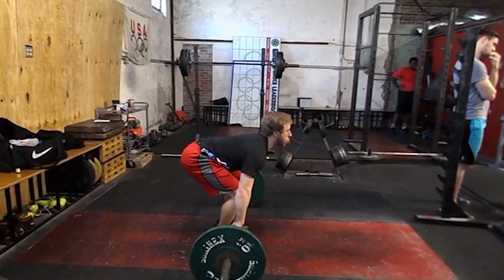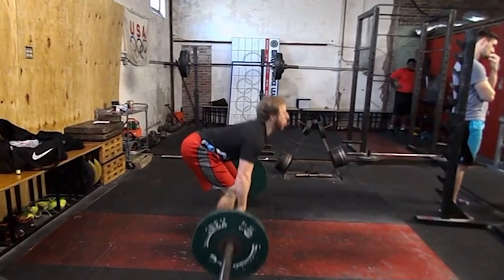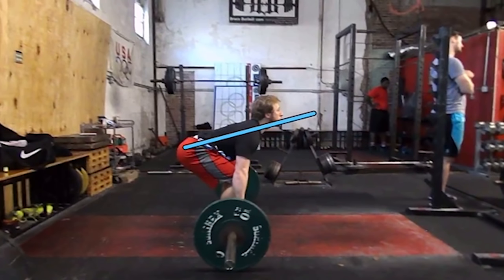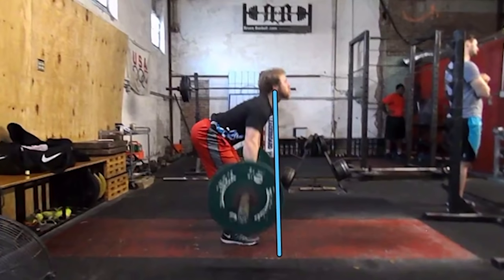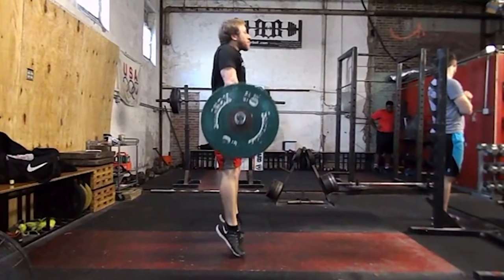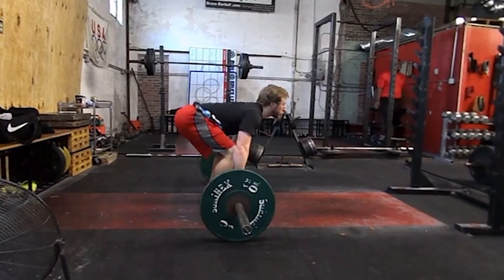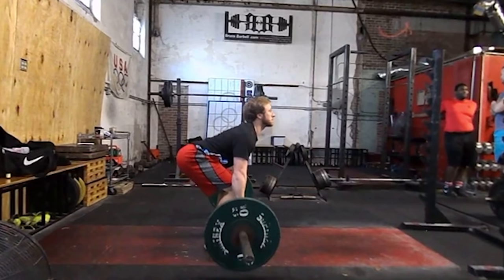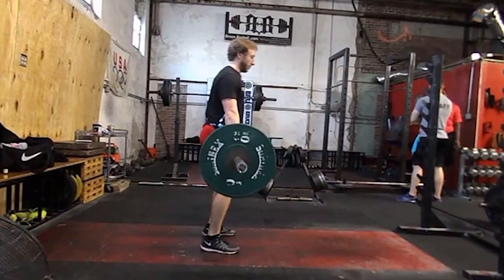Clean pulls and their common faults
Pulls are necessary in any Olympic lifting programming. Clean pulls are so great in the fact that they allow us to go through all the positions of the clean and reach full triple extension at the top. For a clean pull the setup should be the same as the clean. Hips are slightly above the knees, shoulders are over the bar, shoulder blades are pinched back, chest is out, the lower back has a curve, knuckles are down, and the arms are straight.

Lets break the pull down into 3 phases: 1) The pull from the ground the below the knee 2) below the knee to the hips 3) hips to receiving position

During the first pull the hips and shoulders should rise at the same rate. During the second pull the shoulders begin to come behind the bar as the hips come forward and the bar is swept up the thigh. In the third pull triple extension is reached and the shoulders shrug to bring the body under the bar

Common errors in the pull:
The stripper pull: where the hips rise faster than the shoulders. Hence, looking like a stripper on the pole.  Remember that till the bar reaches the knee, hips and shoulders should rise at the same rate.  A great cue for this is to tell the athlete to lead the bar with their shoulders coming off the ground.

Shoulders behind the bar. Some athletes will start with their shoulders too far over the bar which causes the hamstrings to essentially be shorted out of the equation. This puts more pressure on the lower back as well.  Again, make sure the athlete is in a correct starting position and the hips and shoulders rise at the same rate.  If the shoulders rise faster than the hips, this will cause the bar to travel around the knees, instead of a straight line.

Coming on the toes too early. Sometimes an athlete will come onto their toes before finishing the lift. This will either cause the athlete to fall forward or finish with muted hips and not reach triple extension.